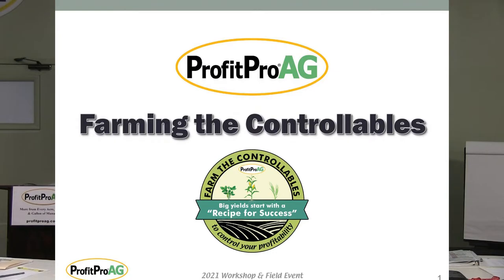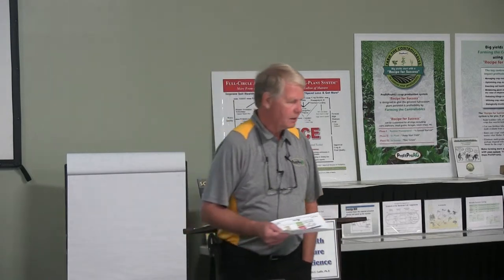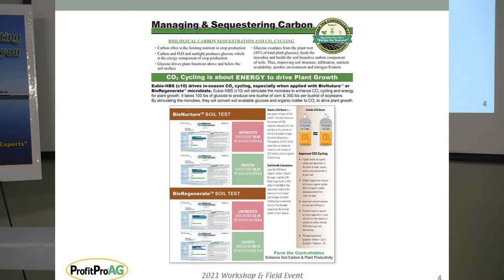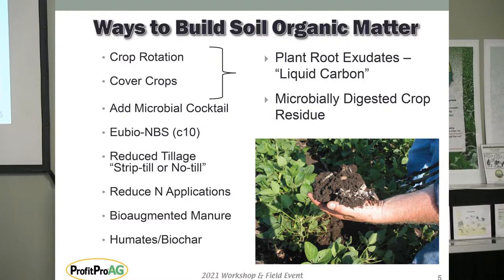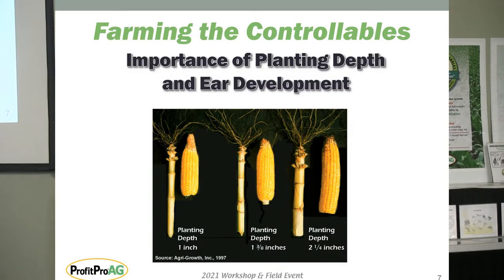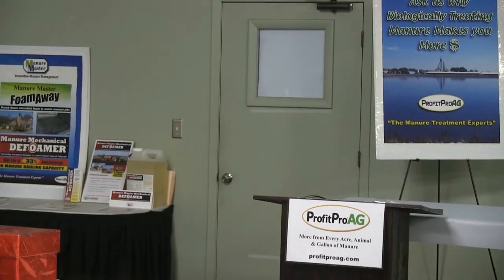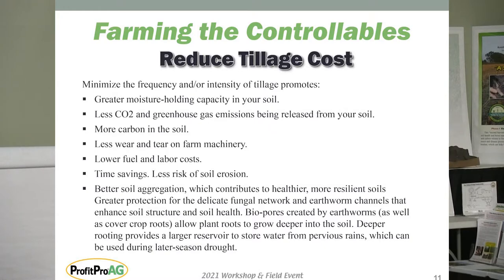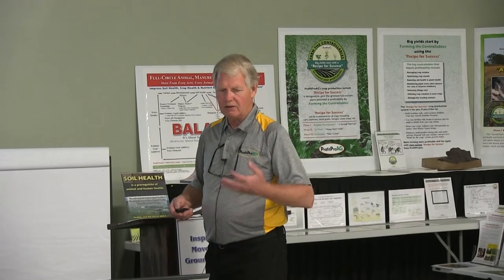ProfitProAG Workshop & Field Event Part 7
Dr. Ladlie summarizes the Recipe for Success, Farming the controllables, Manure management and the full circle system.